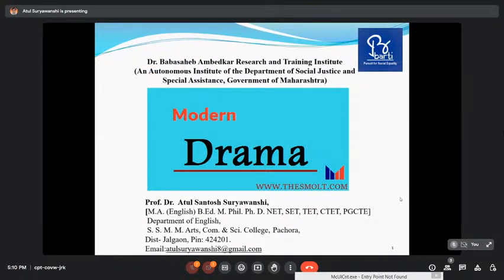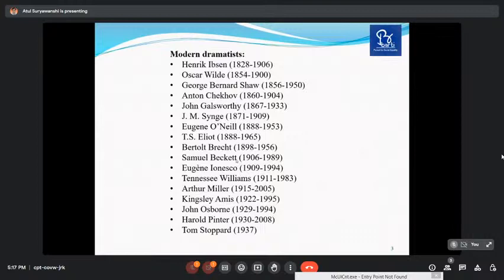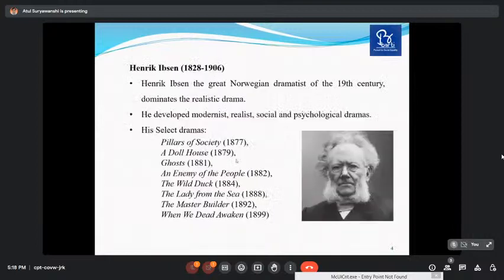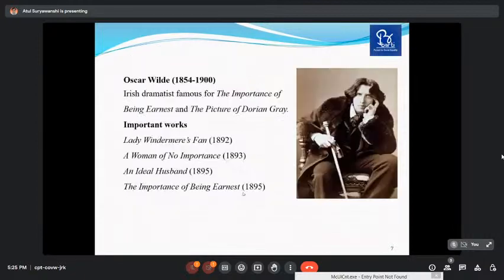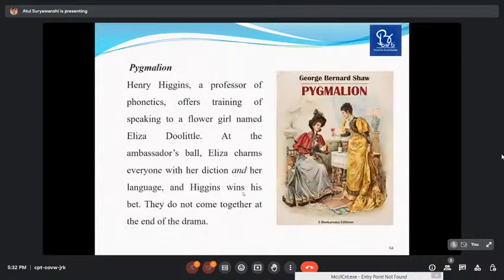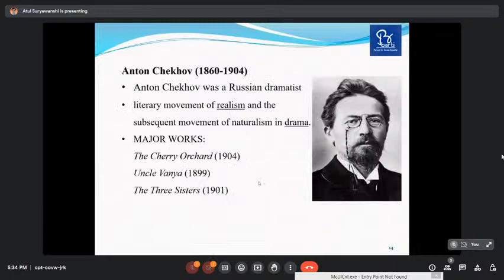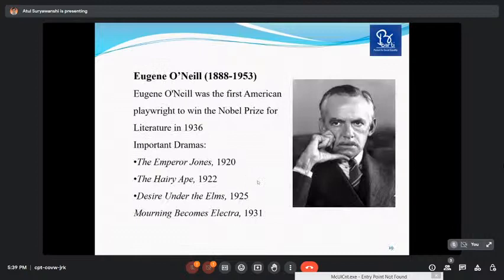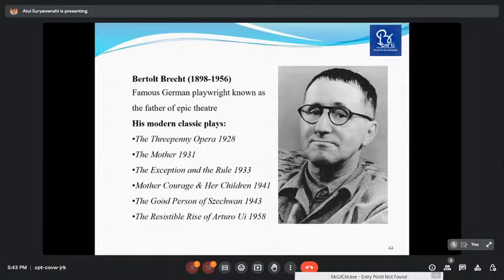BARTI - NET/SET - English - Drama - Part-2 By Dr. Atul Suryawanshi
BARTI - NET/SET - English - Drama - Part-2 By Dr. Atul Suryawanshi; 14/06/2023, Wednesday, 05.00 PM To 06.00 PM (Lecture No. 18)